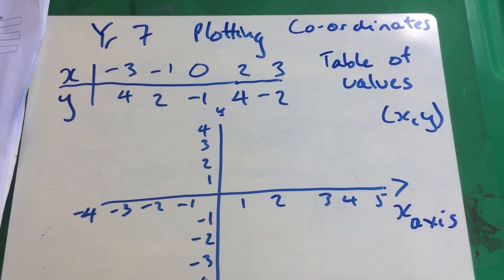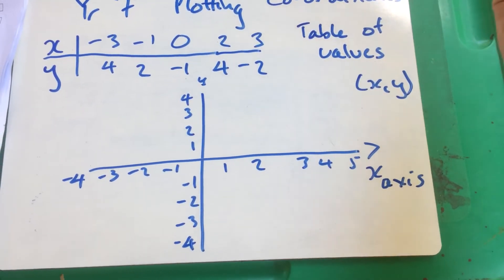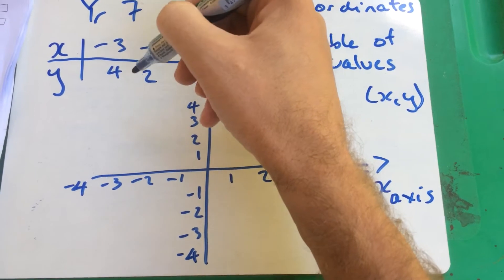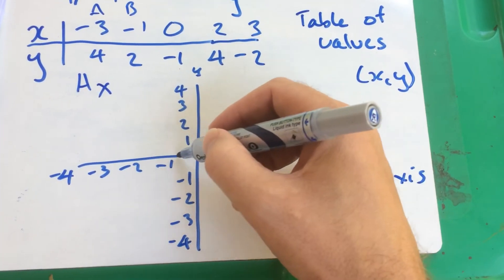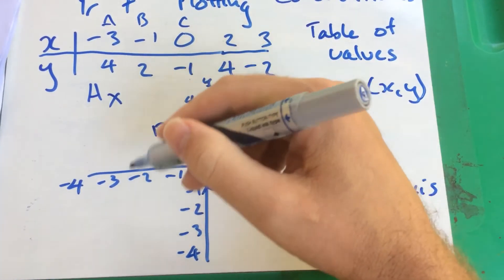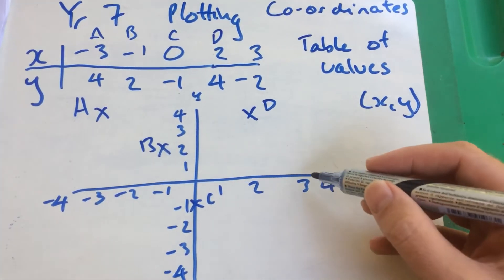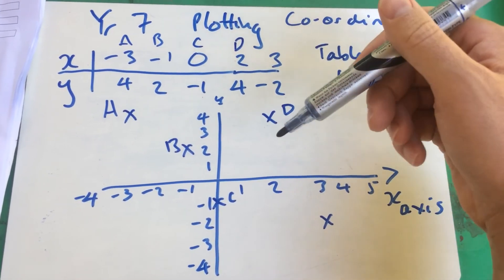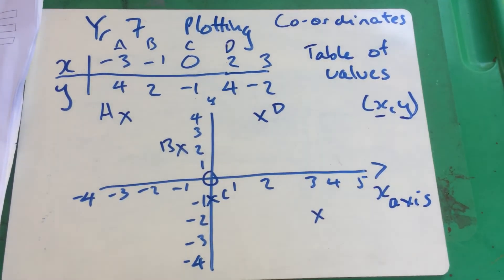Year 7 plotting coordinates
Home based learning demonstration of mathematics
distance learning explanation to show how to Plot coordinates
using a Table of values

Coordinate grid (or Cartesian plane after Rene Descartes) of x axis and y axis